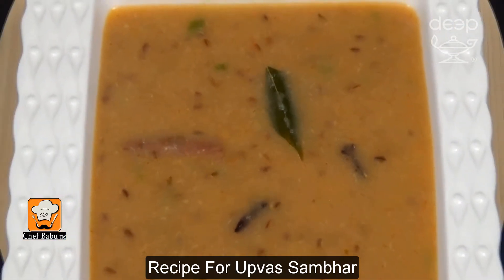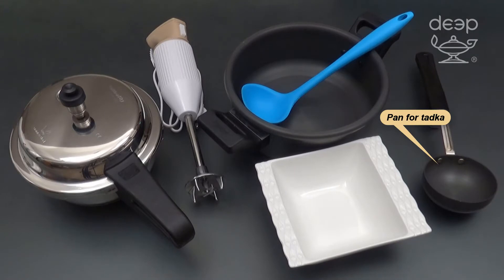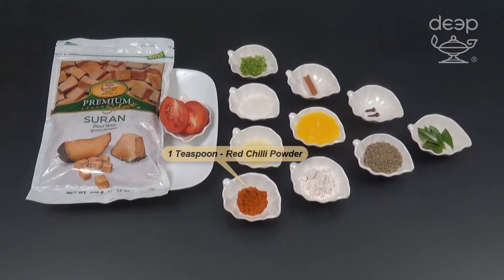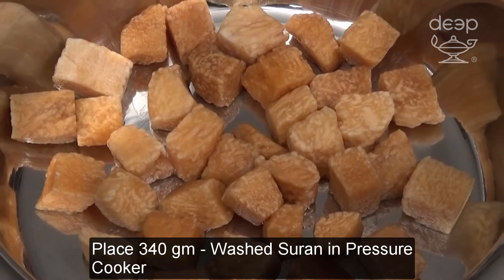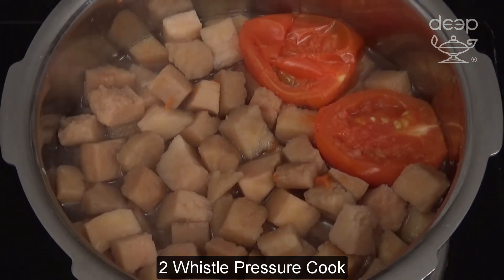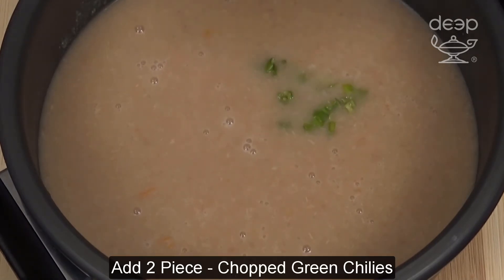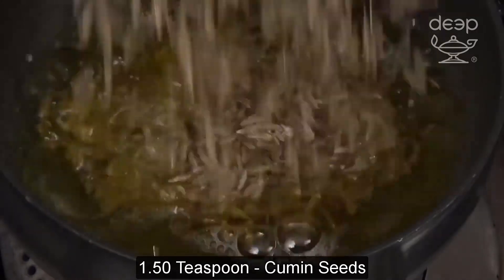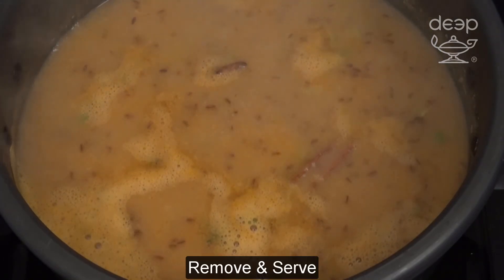Upvas Sambhar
Full video for Upvas Sambhar